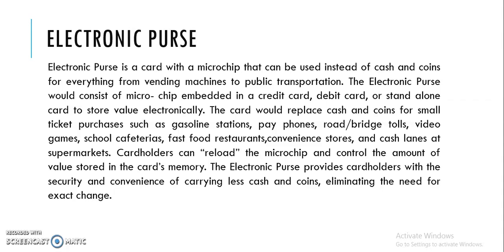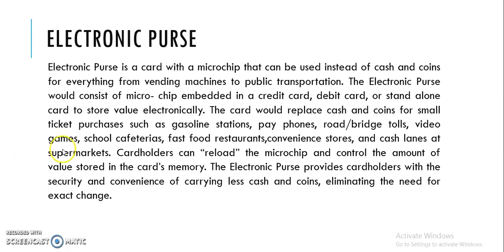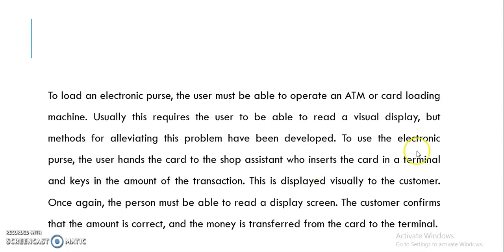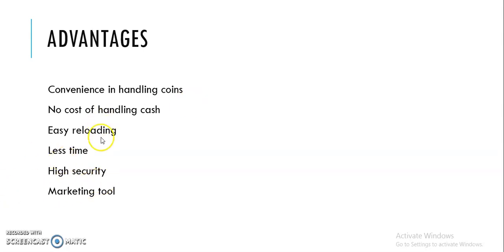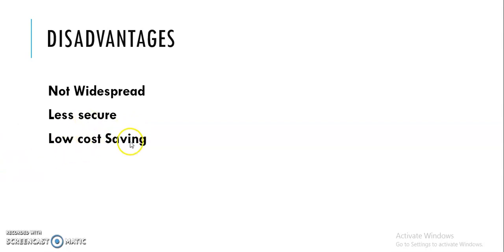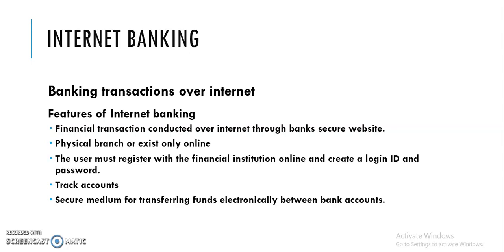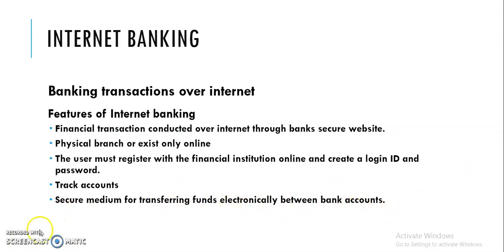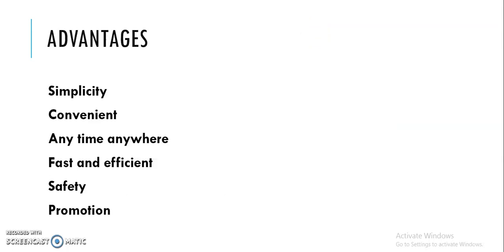7 Electronic Purse and Internet Banking